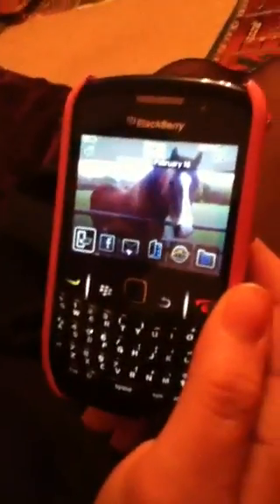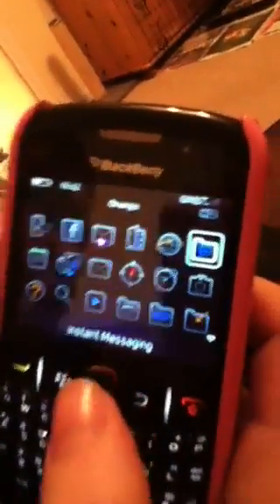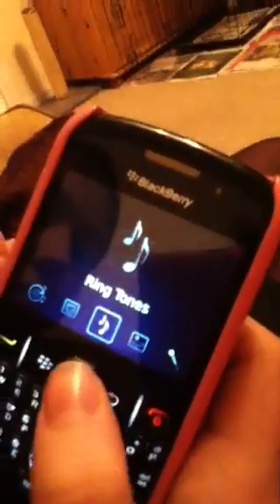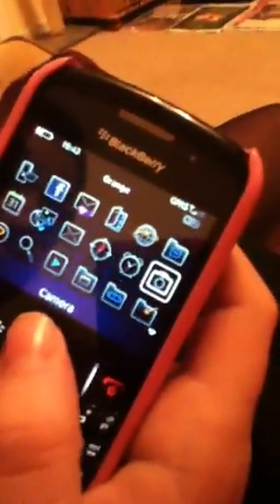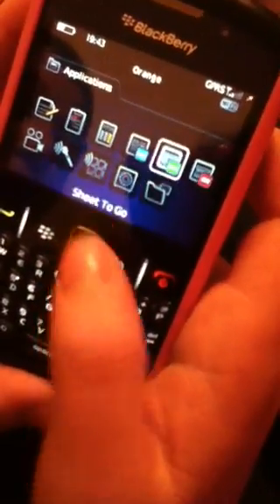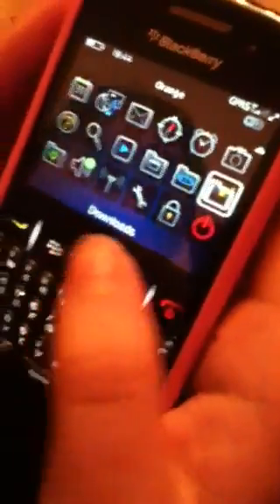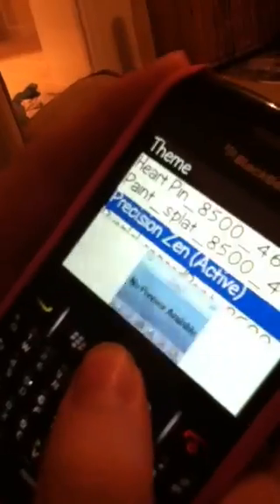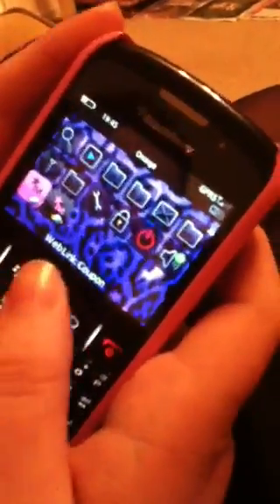How to use a blackberry curve 8520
This is how to use a blackberry curve 8520